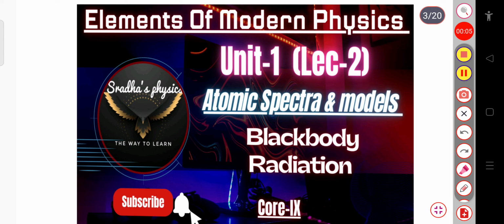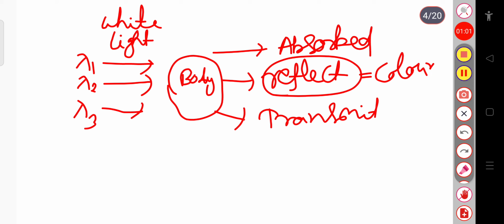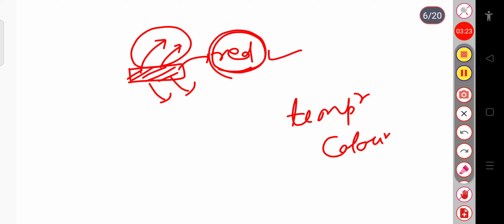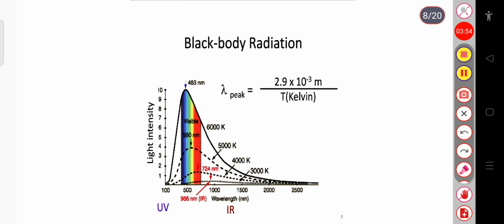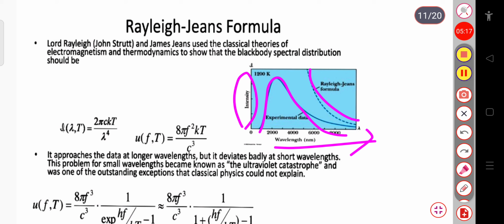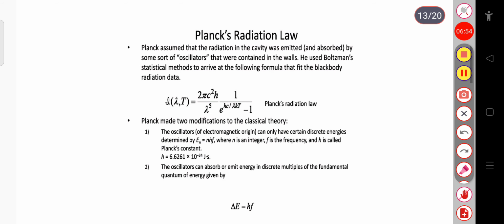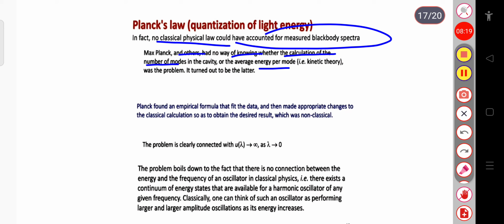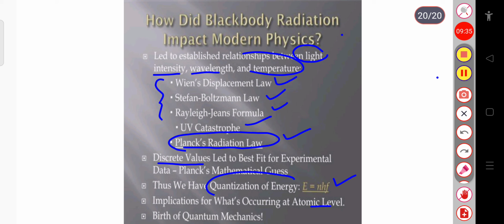Blackbody Radiation Review